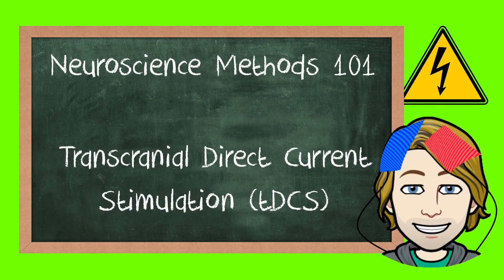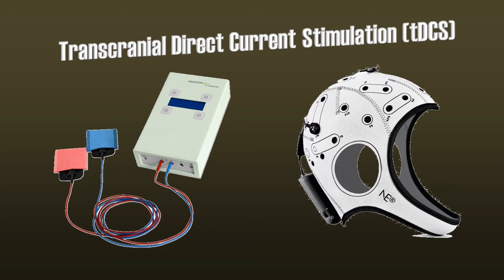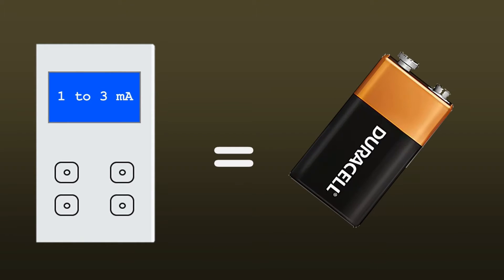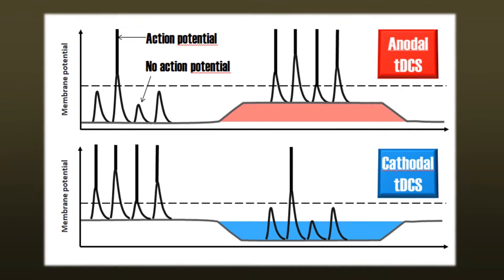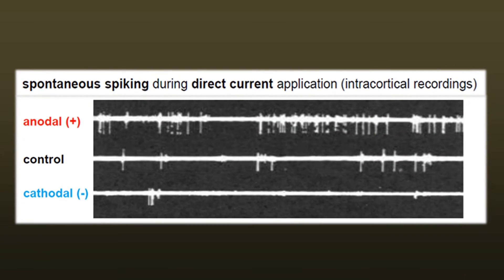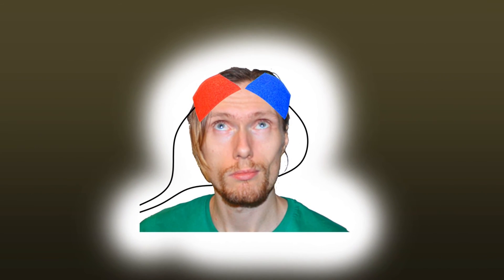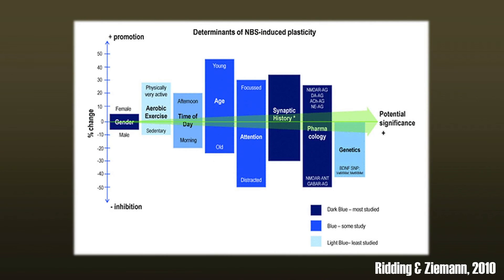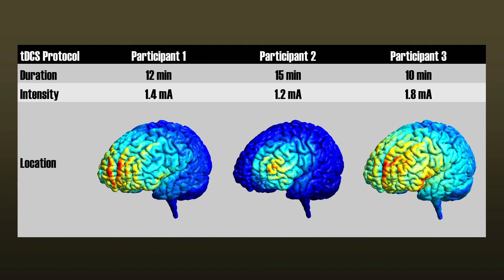Transcranial Direct Current Stimulation (tDCS) explained | Neuroscience Methods 101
Transcranial direct current stimulation, or tDCS, is a non-invasive brain stimulation technique, applying low intensity current to alter activation of the brain. Here, we explain how it works!

TDCS is applies a weak direct current to the head, which depolarizes or hyperpolarized the resting membrane potential of neurons in the targeted region. By itself, tDCS does not induce action potentials. Rather, it influences the likelihood of spontaneous firing. Although tDCS is valuable for neuroscience, to date, the effects are variable. This variability can be reduced by personalizing tDCS protocols.

References:
Chase, H. W., Boudewyn, M. A., Carter, C. S., & Phillips, M. L. (2020). Transcranial direct current stimulation: a roadmap for research, from mechanism of action to clinical implementation. Molecular psychiatry, 25(2), 397–407.

Stagg, C. J., Antal, A., & Nitsche, M. A. (2018). Physiology of Transcranial Direct Current Stimulation. The journal of ECT, 34(3), 144–152.